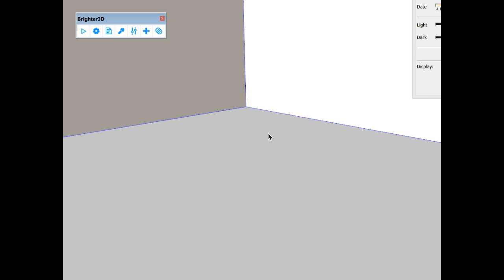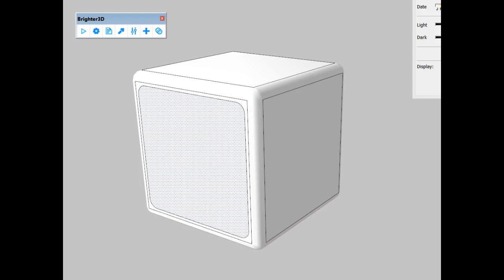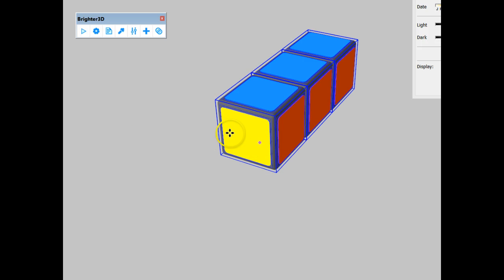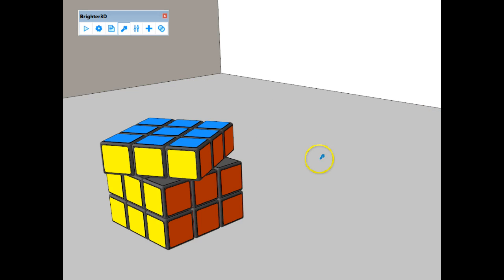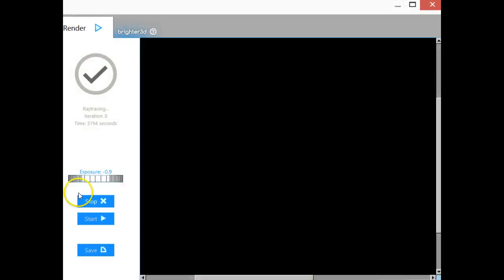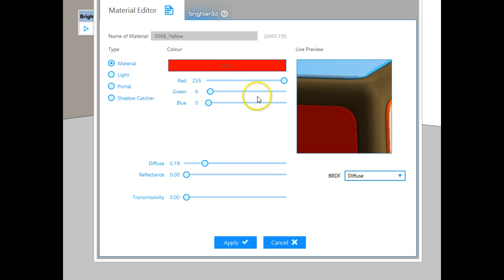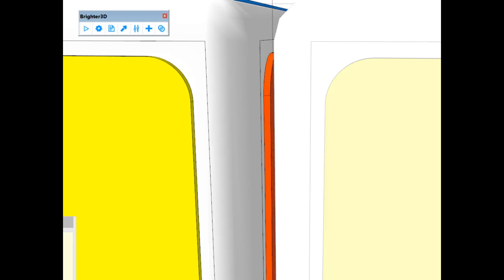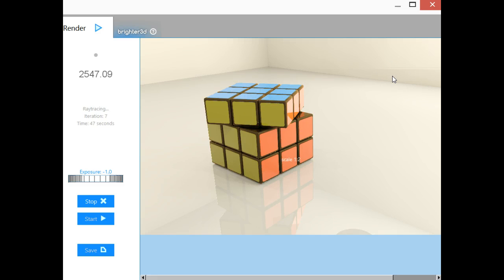Brighter 3D Sketchup 2015 rendering software.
Brighter 3D Sketchup 2015 Rendering software. Top tips and advanced techniques.